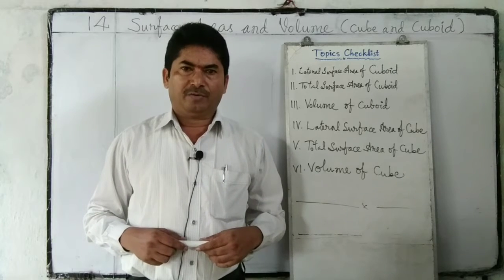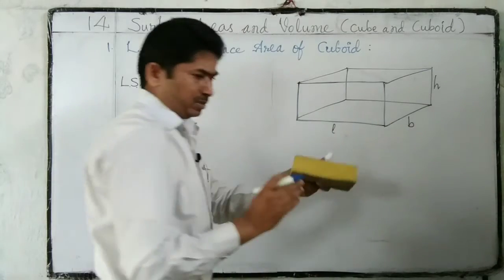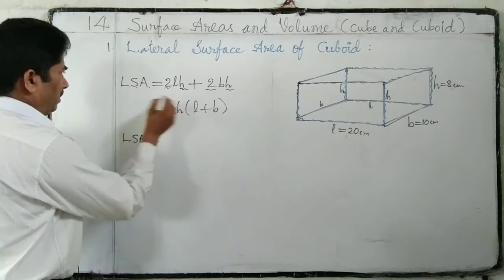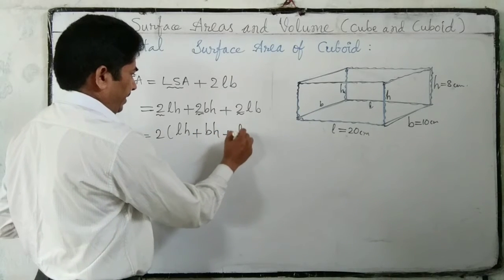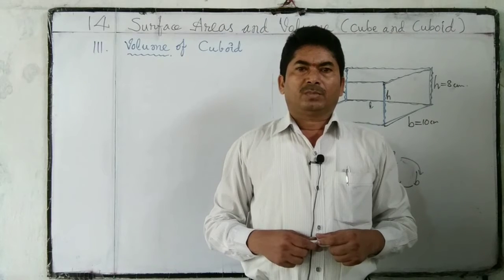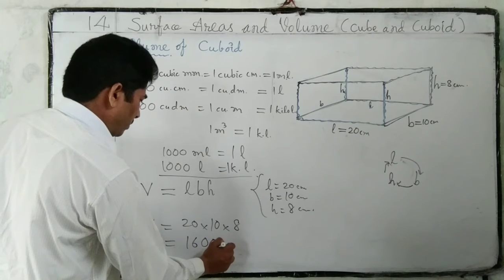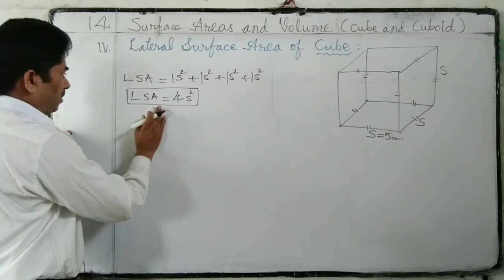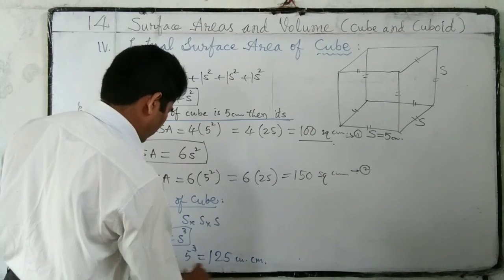Surface Areas and Volumes I Part-1 l 9th Class l Maths l Chapter10 | SCERT l NCERT l TS&AP